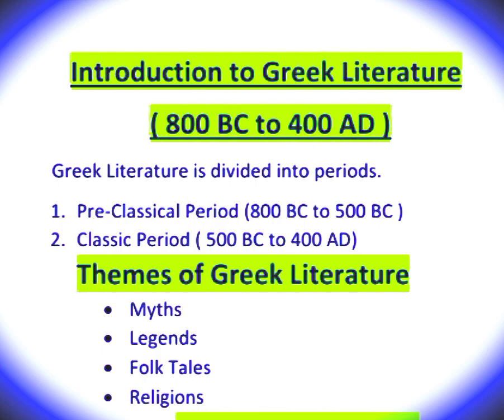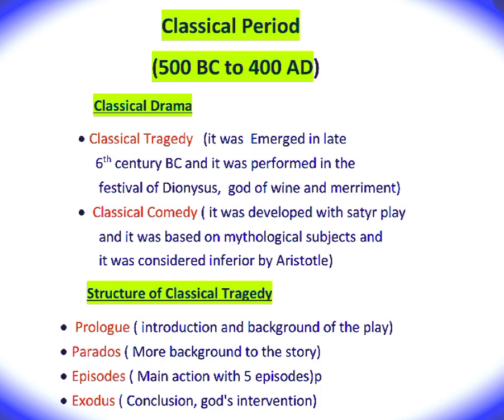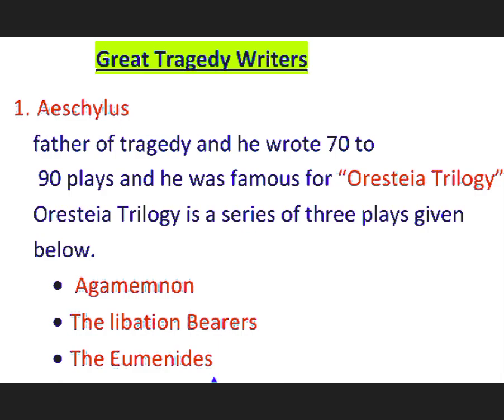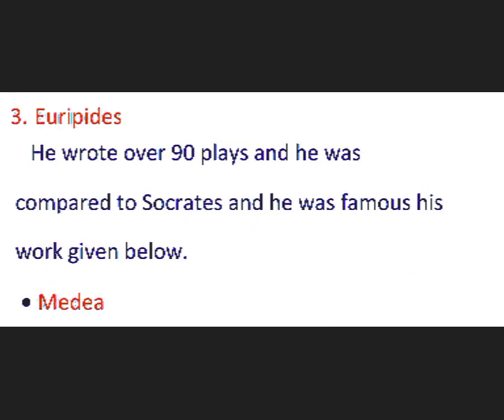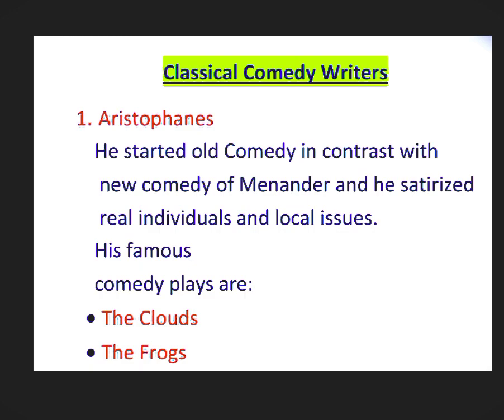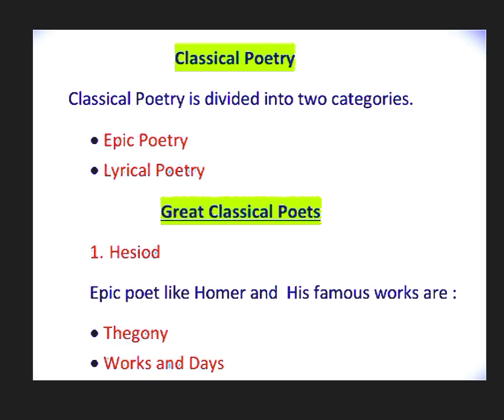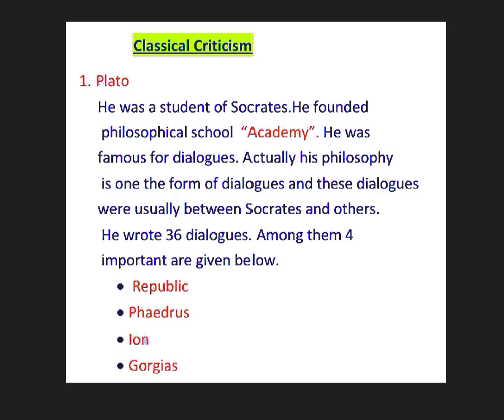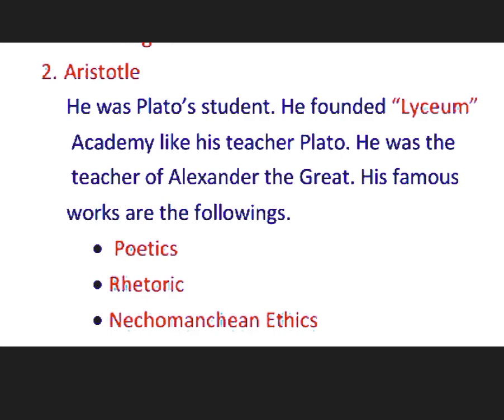History of Greek Literature Explained in Urdu and Hindi.(Series of English Language and literature)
Series of English Literature

Series of Poetic Literary Terms
1. What is Verse?

2. What is Stanza and Its Types